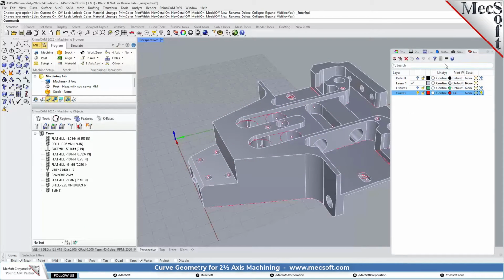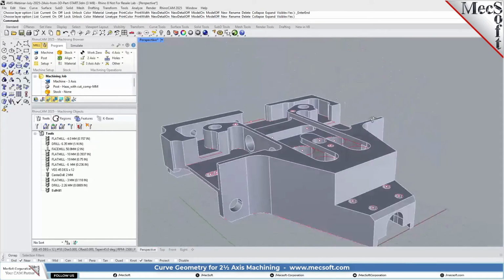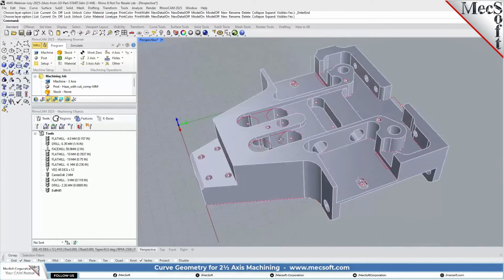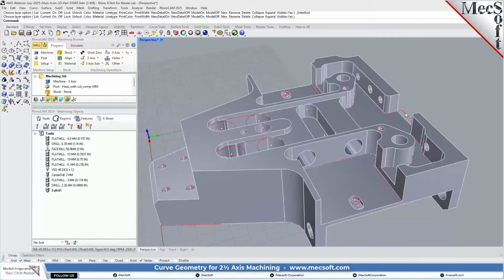Reviewing 3D Curve Geometry for 2½ Axis Machining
Watch this video to learn about 3D curve geometry and how its used in 2½ Axis toolpaths in RhinoCAM and identical for VisualCADCAM.